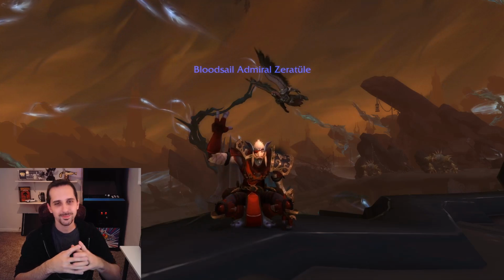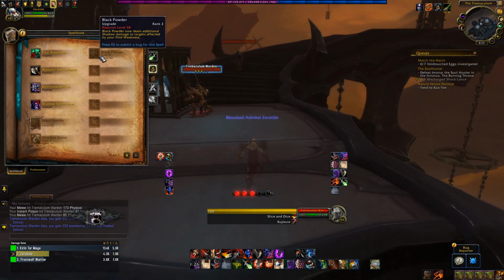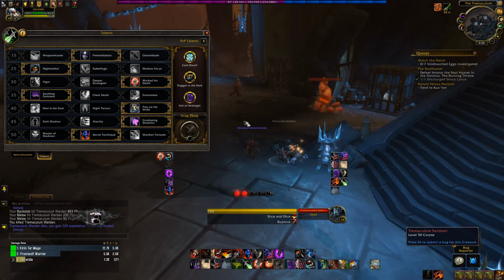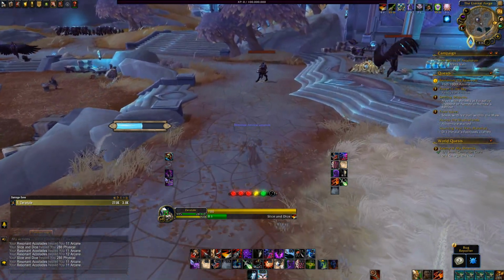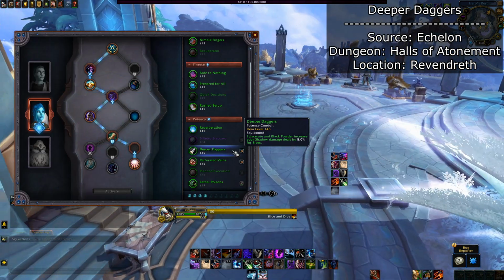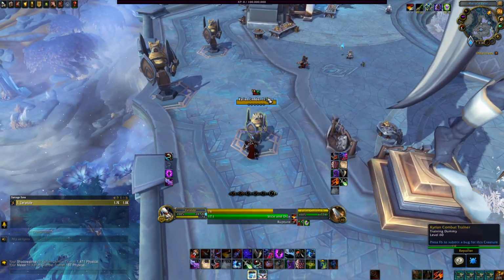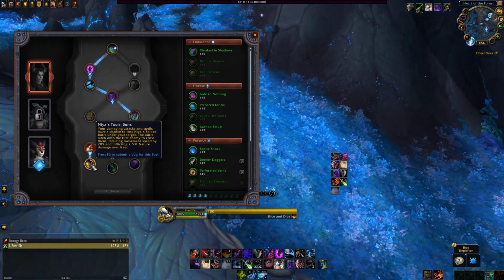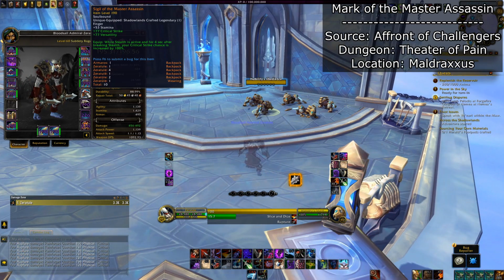Shadowlands 9.0 Subtlety Rogue Guide (Part 1: Talents, Conduits, Legendary, Soulbind/Covenant!)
And this will wrap up the initial guide series for the launch of Shadowlands. I figured I'd save the most hyped for last- Subtlety. ^^ I hope you find this information useful in your leveling/progression to Shadowlands

0:00:00 Introduction
0:00:36 Overview
0:01:19 New Ability Ranks!
0:02:44 My Recommended Leveling Talents
0:06:39 End-Game Talent Choices for Single Target/AoE/Mythic+
0:09:33 Stat Priority (Single Target/Dungeonslice)
0:10:10 Conduits/Soulbinds/Renown Overview
0:12:31 Subtlety Potency (DPS) Conduits and Sources
0:13:38 Subtlety Potency Conduits Ranked
0:16:17 Covenant Choices (Single Target/Mythic+)
0:18:51 Legendaries Overview
0:19:31 Subtletys Best Legendary/Great Mythic+ Alternative

If you have any comments, questions or concerns, feel free to message me here or on my Twitter account for the channel @ZeraTheRedRogue.